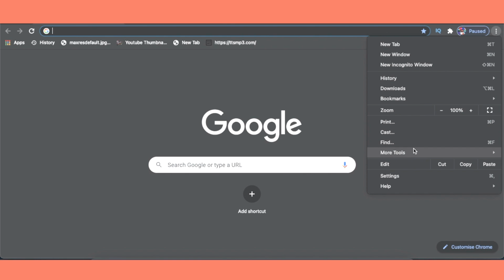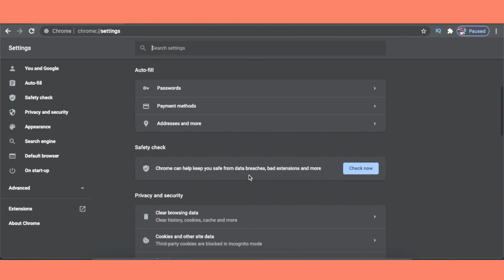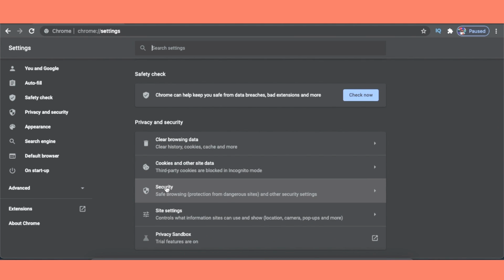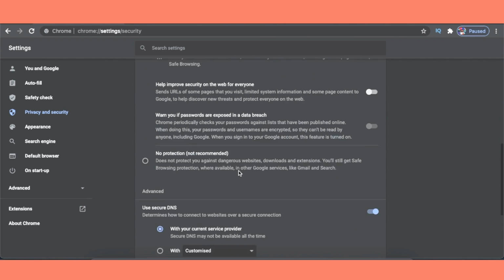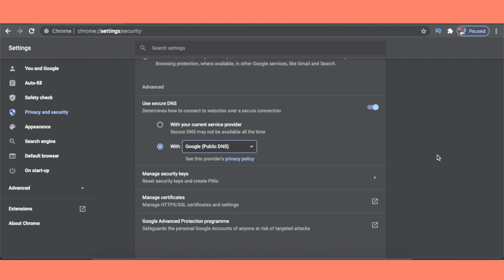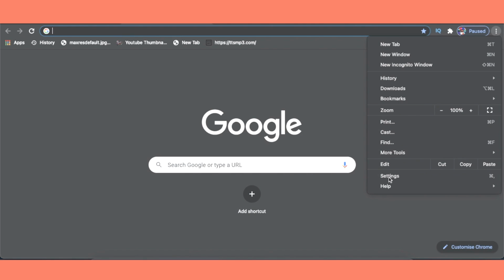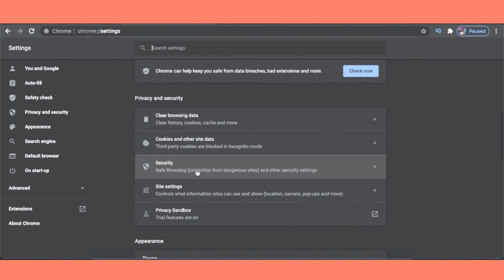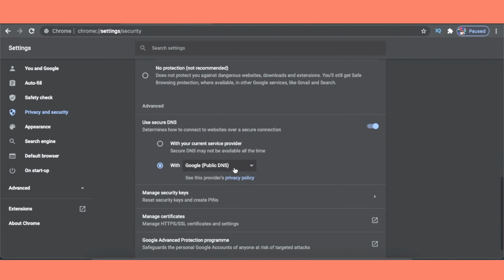Omegle: How to fix stranger camera keeps loading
fix omegle stranger screen thats keeps loading and this tutorial works on MOBILE & LAPTOP as well as on AnDROID so please follow this instrustion and solve loading omegle problem.